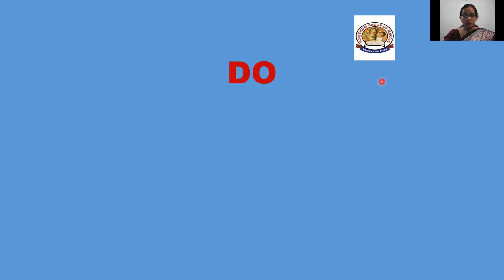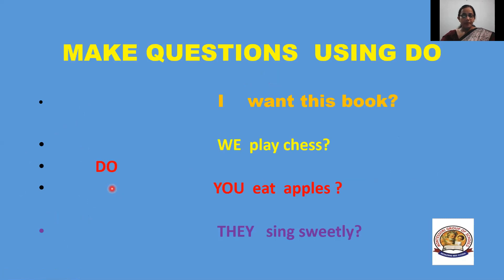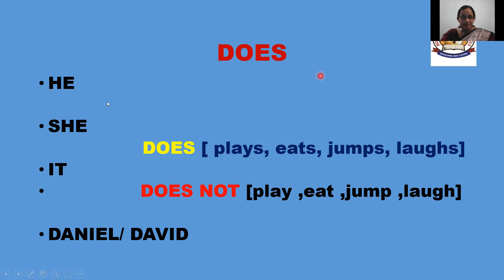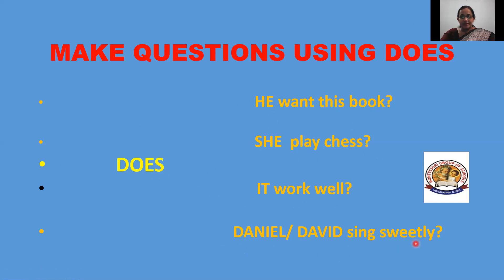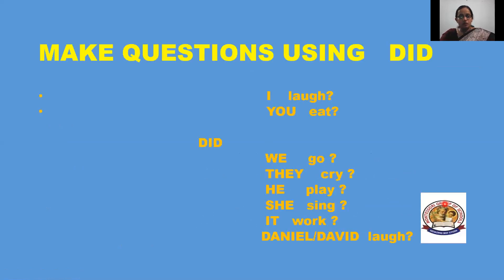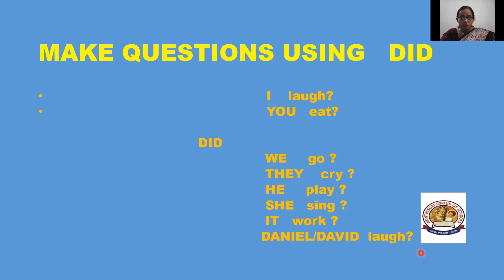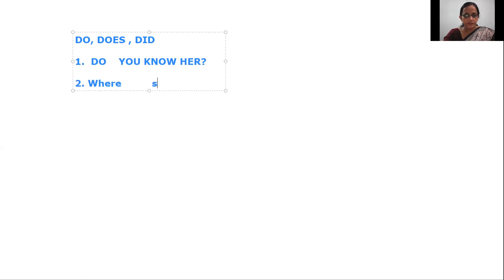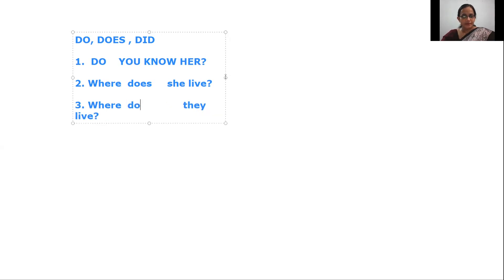IV & V CLASS-ENGLISH-1.2-(11-06-2020)